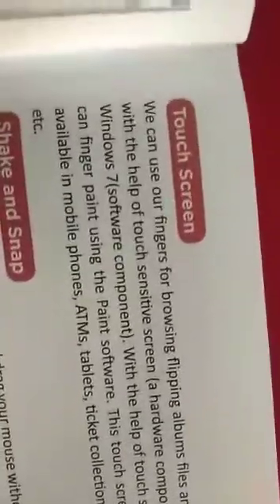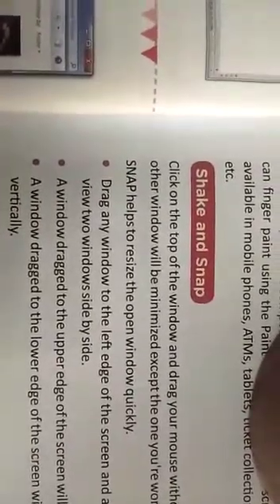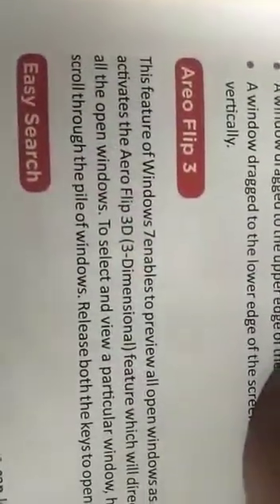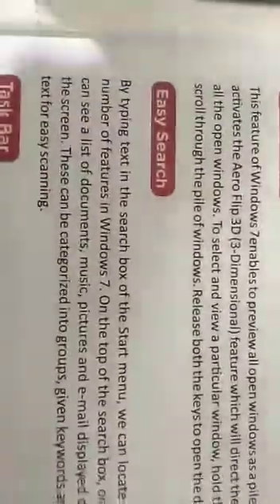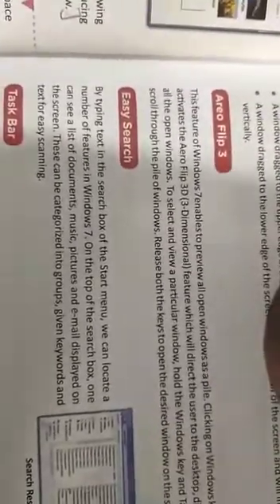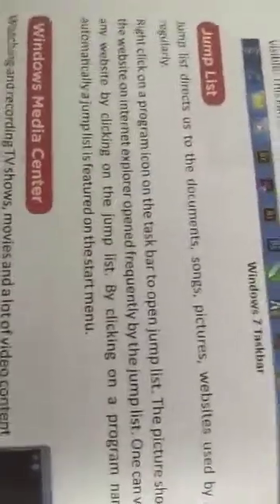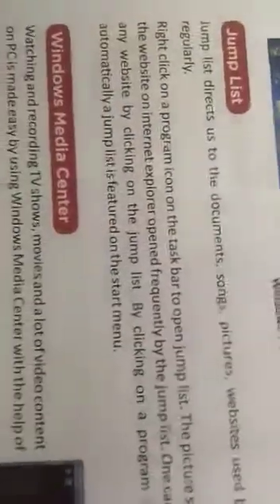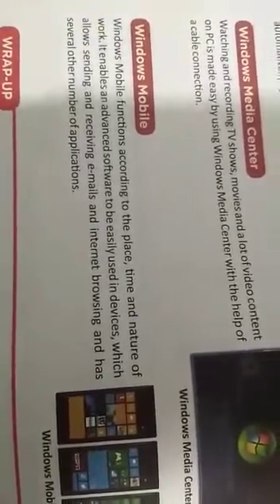Class VI Computer Ch 1 Part III